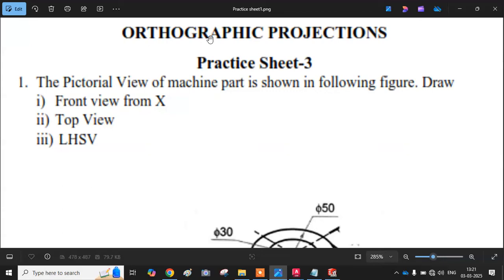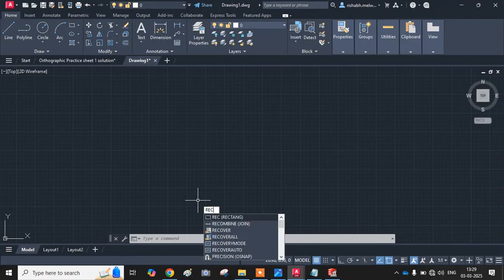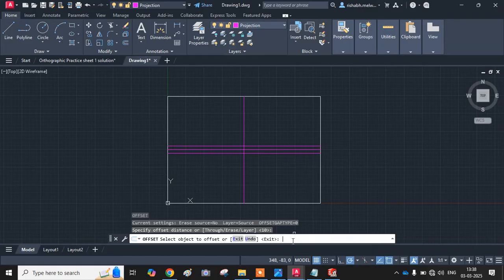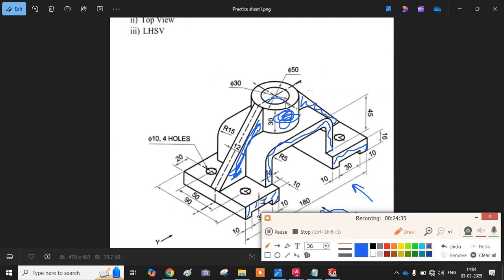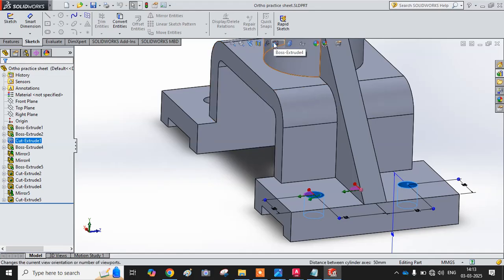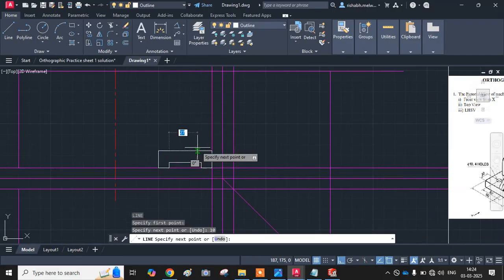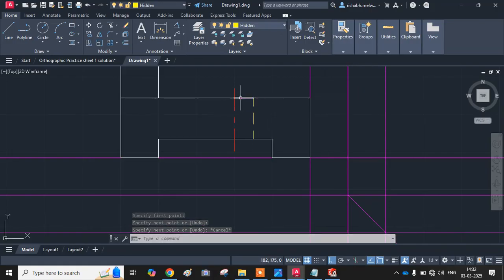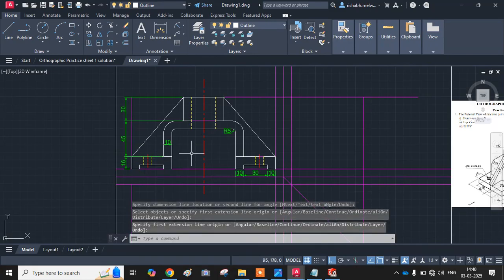Orthographic projections Q1 part 1 Drawing Front View